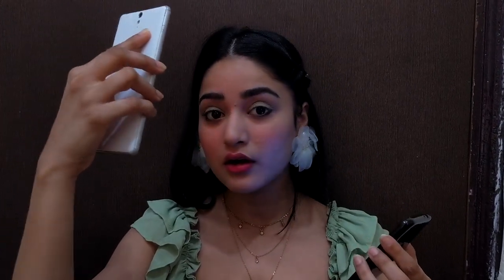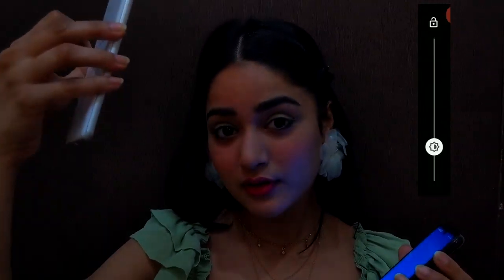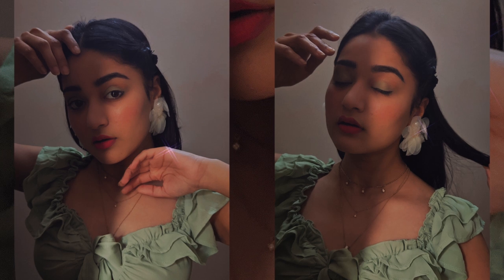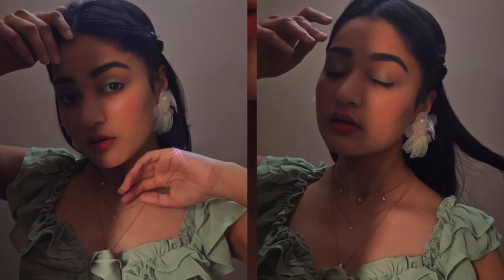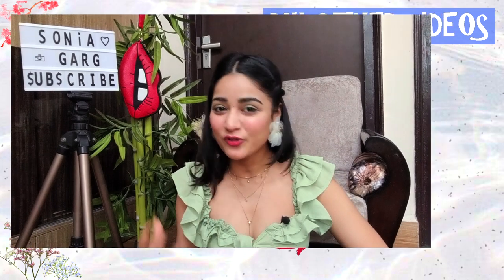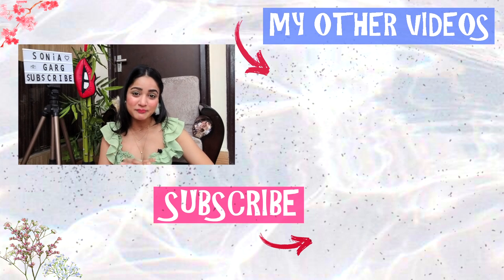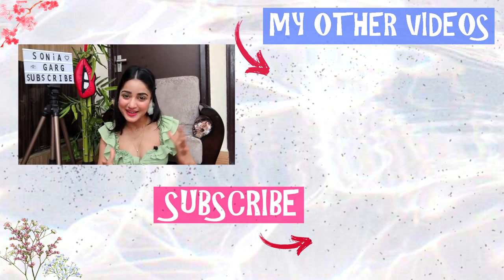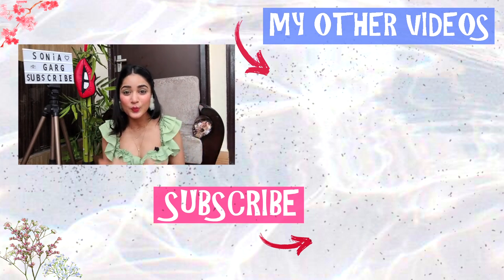Clicking Studio Quality Photos at Home Using Only Phone| Affordable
Quarantine period doesn't mean that you can't have your own fun little professional studio like photoshoot at home.

⚠️I USE GOOGLE PIXEL 2 GUYS. IT'S A PHONE NOT AN APP :)

👄LIPSTICK I'M WEARING: 04 " Easy Berry " from Maybelline Liquid Sensation

📸 Equipments i use for making this video? Google Pixel 2 Phone